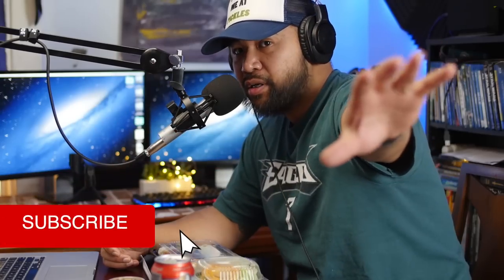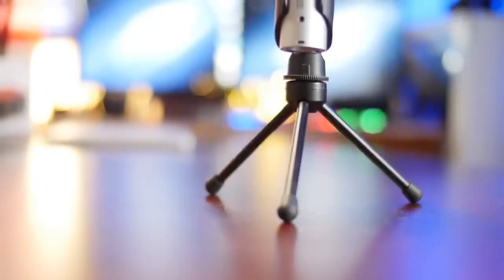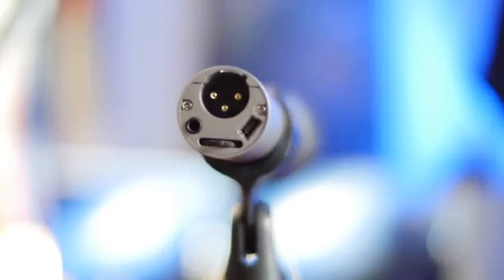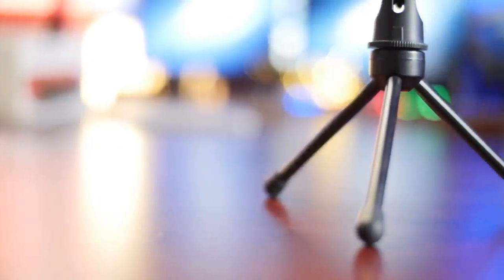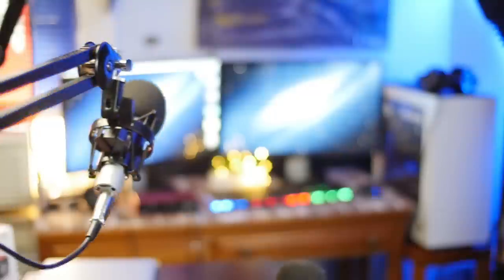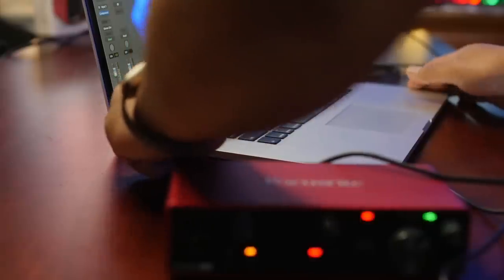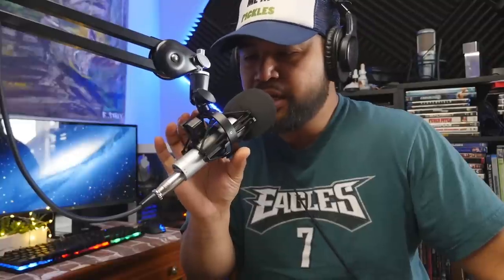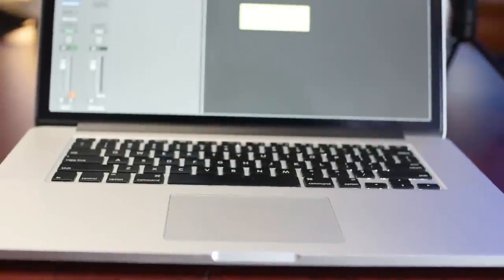My home podcast set-up (Less than $300)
This video is intended to get anyone who is interested in starting up their podcast and want a professional-like sound without breaking the budget. Below you can find everything I talked about in the video.  Thanks! HIT THAT SUB/ LIKE BUTTON!

Focusrite 2i2
Audio Technica ATR2100
Mic foam pop filter
Rode PSA-1 Swivel Boom Arm
Rode PSM1 Shock Mount

Headphones I recommend to get started
Audio-Technica ATH-M20x Professional Studio Monitor Headphones

If you don't have a laptop you can use a sound recorder.
Try the Tascam DR-05X Stereo Handheld Digital Recorder and USB Audio Interface
or
Tascam DR-40X Four-Track Digital Audio Recorder and USB Audio Interface

Software I use to record my podcast
Apple Garageband

The focusrite 2i2 can be used with an iPad but you need this special adapter
Apple Lightning to USB3 Camera Adapter